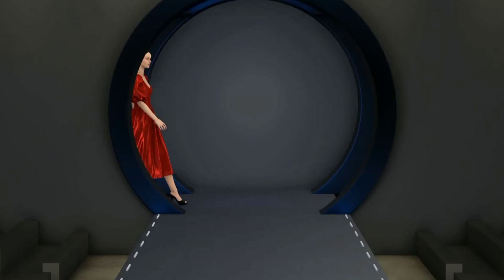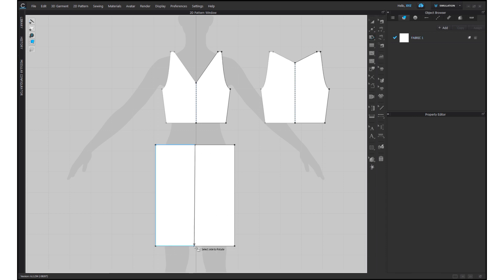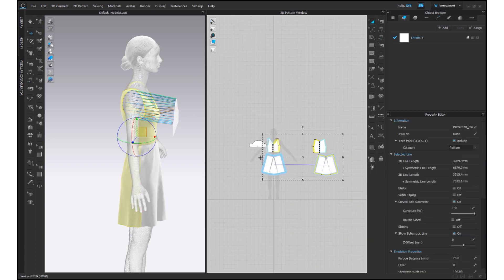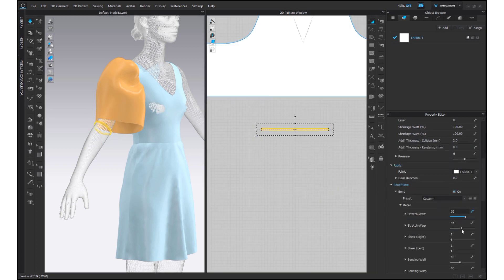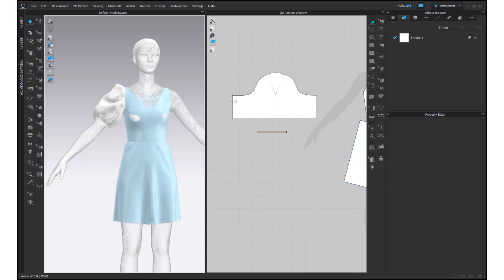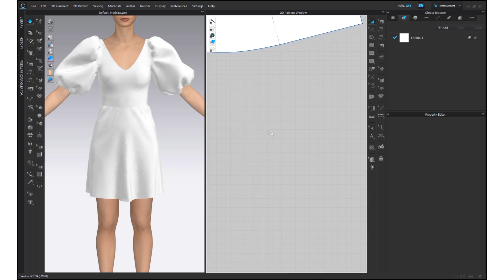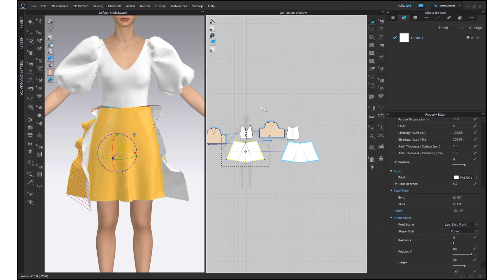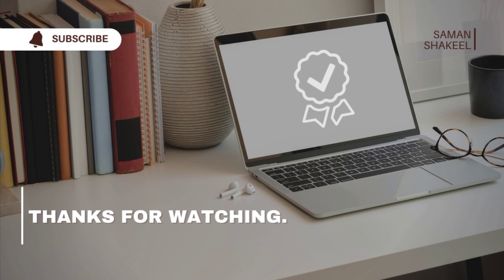How to create a puff sleeves dress in CLO/ Marvelous designer. A tutorial.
This is a step by step process video of creating a puff sleeves dress in CLO.